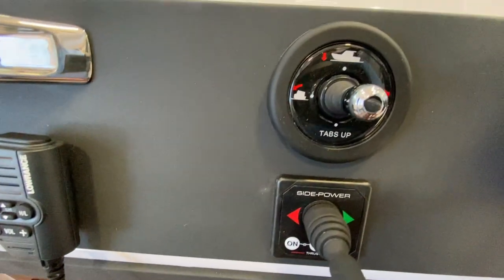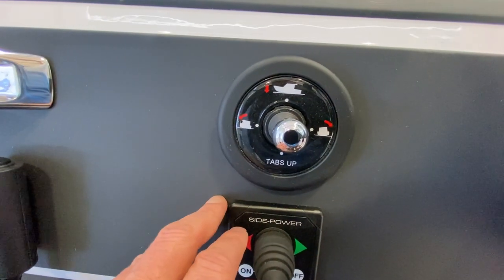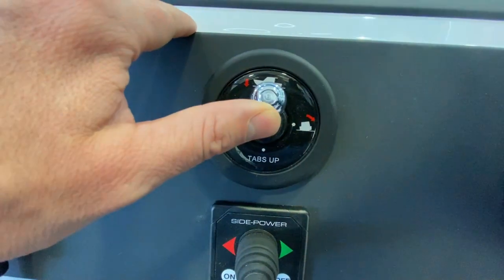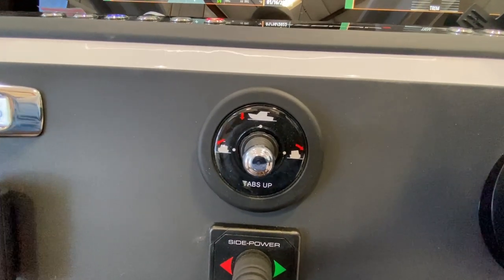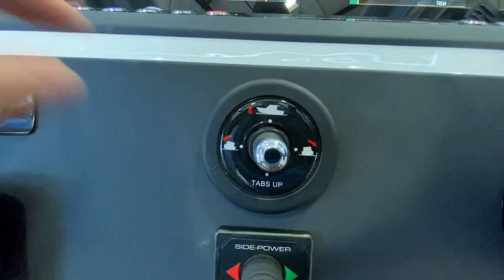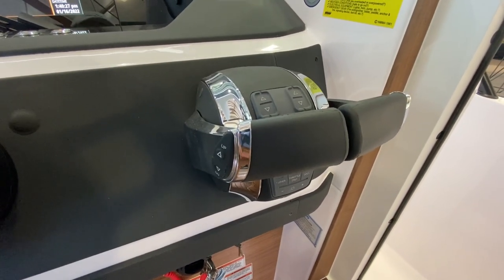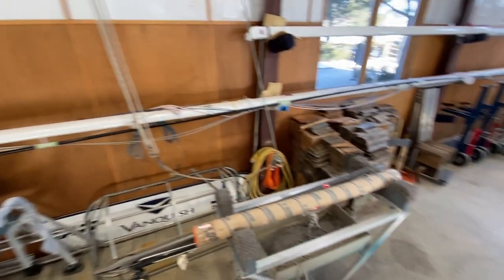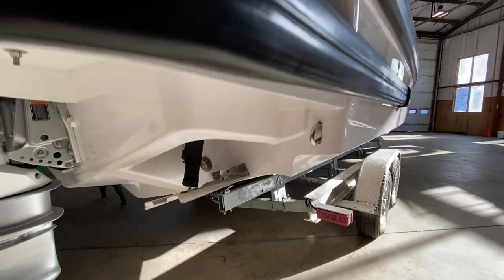Axopar Education: Trim Tabs - 2022 28 Cabin